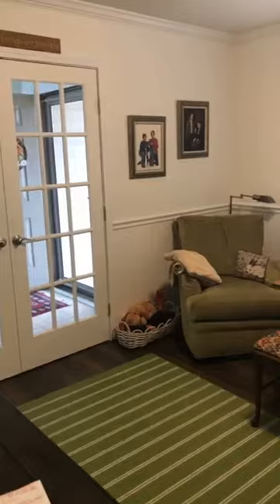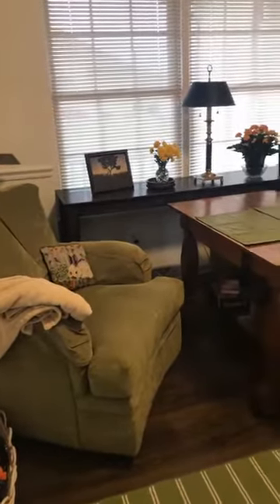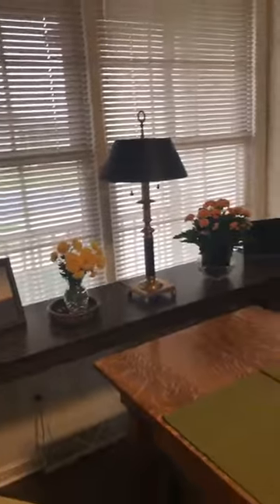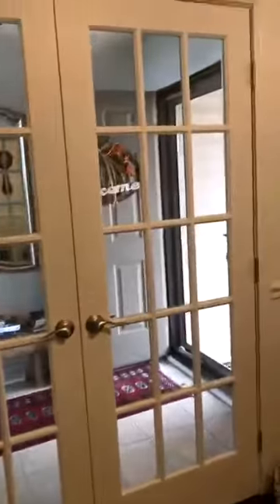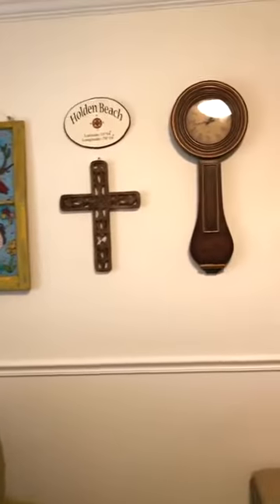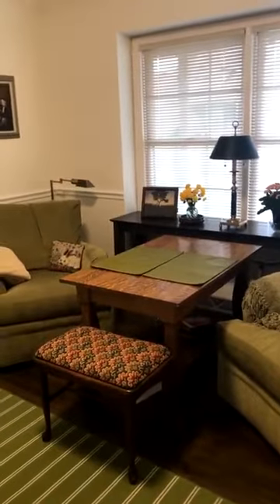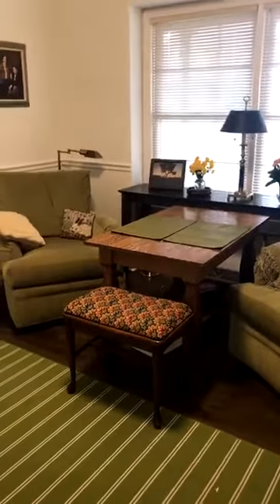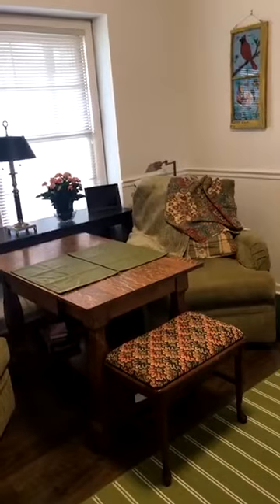Dining room Turned Hearth Room